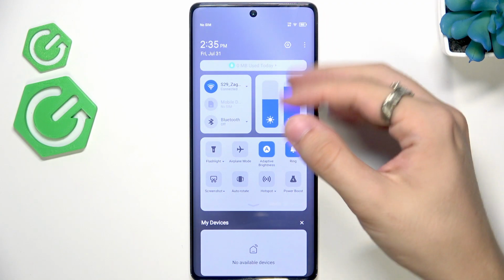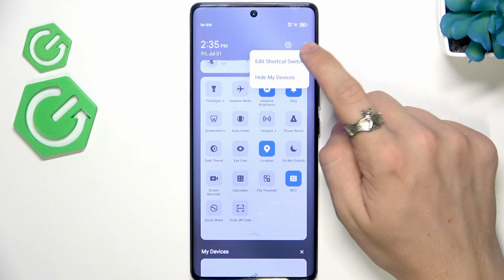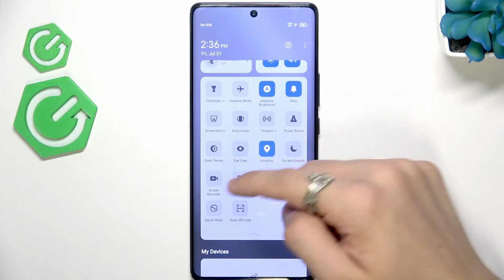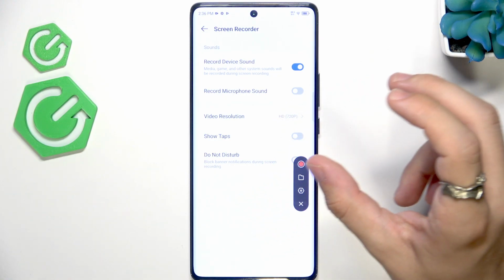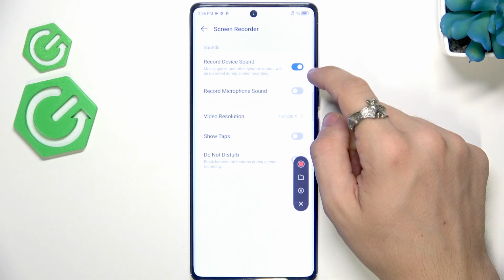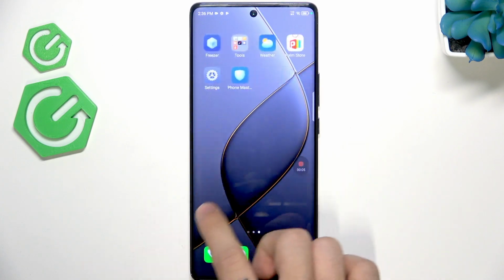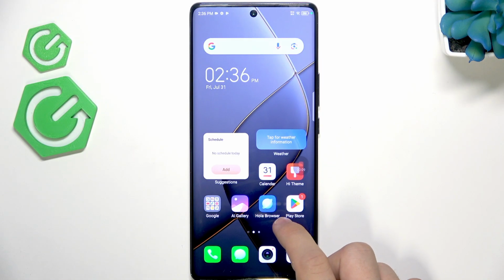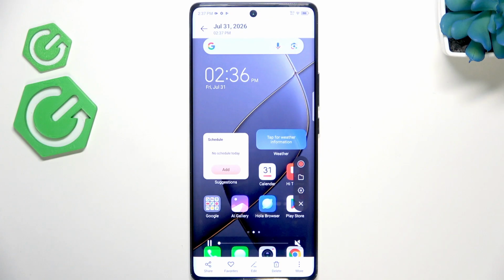How to Record Your Screen on Tecno Spark 20 Pro Plus with Sound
Learn how to record your screen on the TECNO Spark 20 Pro Plus and capture both device audio and your microphone. In this short guide you'll see how to open the control center, add the Screen recorder shortcut if it's missing, grant microphone permission, choose to record device sound and/or microphone, start a recording, and find the saved video in the Gallery. This video is perfect when you want to record gameplay, app demos, chats, or tutorials directly from your phone.

How to record screen on TECNO Spark 20 Pro Plus?
How to enable device sound recording on TECNO Spark 20 Pro Plus?
How to add the Screen recorder shortcut to Control Center on TECNO Spark 20 Pro Plus?

0:00 Introduction
0:10 Open Control Center (slide from right top) and difference from notifications
0:29 Find Screen recorder and edit shortcuts to add it
0:58 Grant microphone permission and open recorder settings
1:14 Choose Device sound (media) and Microphone sound
1:53 Start recording – demo with audio
2:45 Stop recording and open the video in Gallery
3:10 Confirm audio tracks recorded and outro